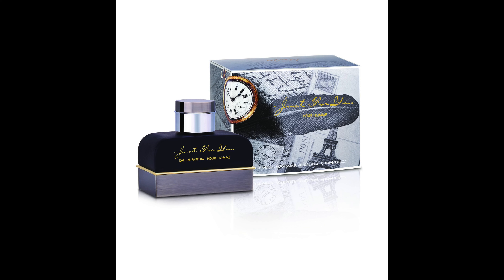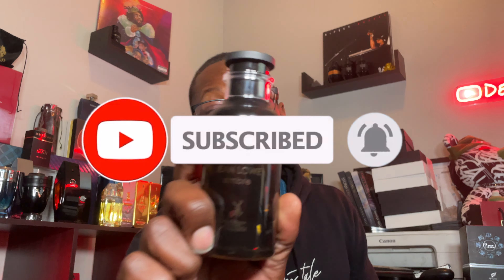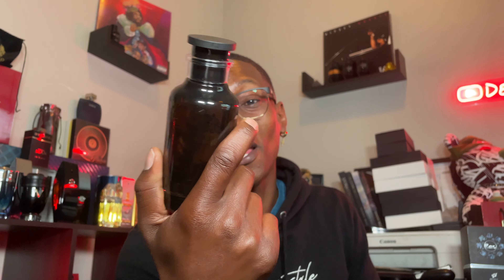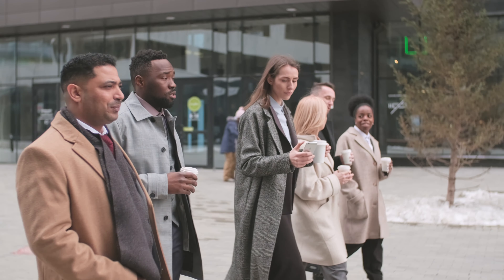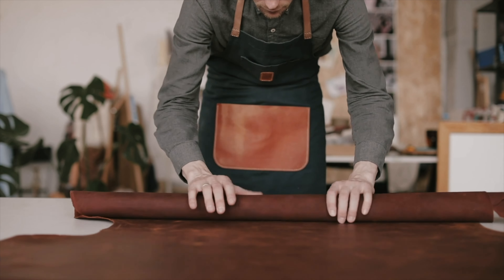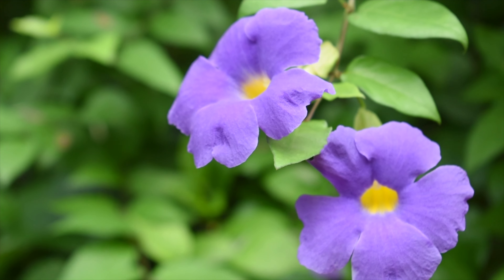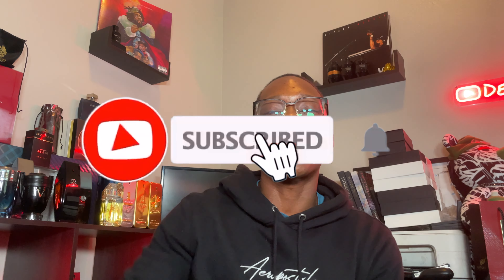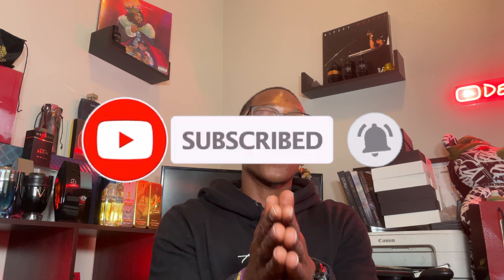POSSIBLY the BEST Ombre Leather Clone on the Market?🔥| 2 New Middle Eastern Fragrance Pickups